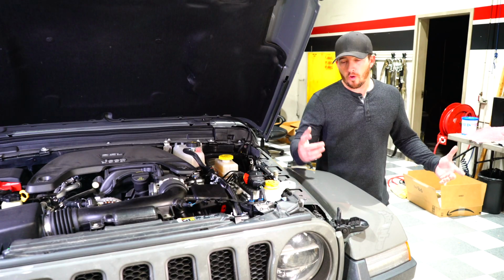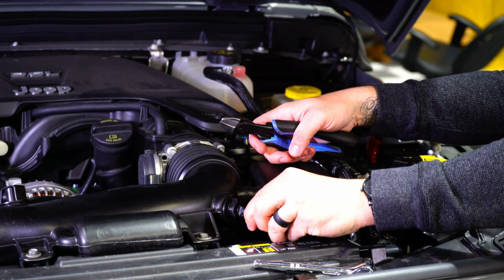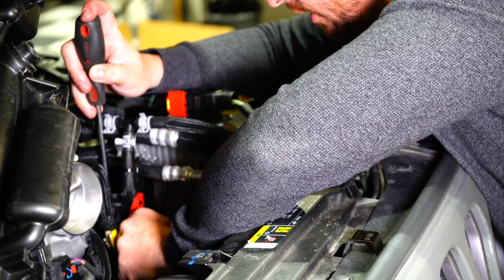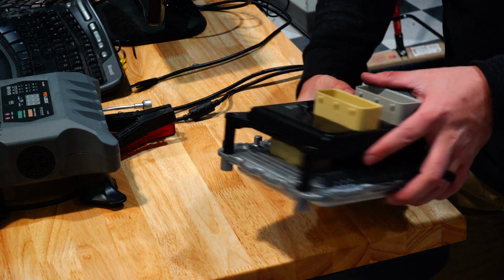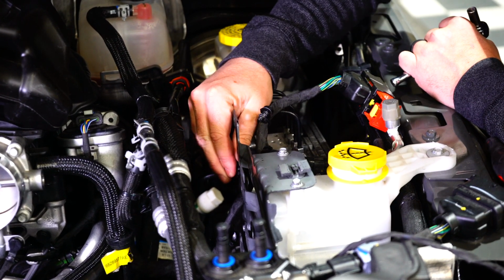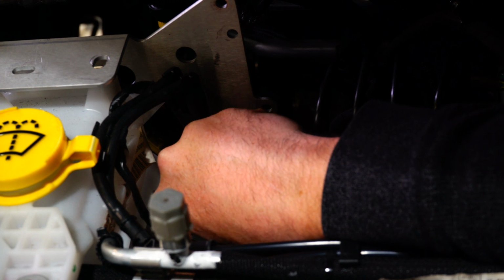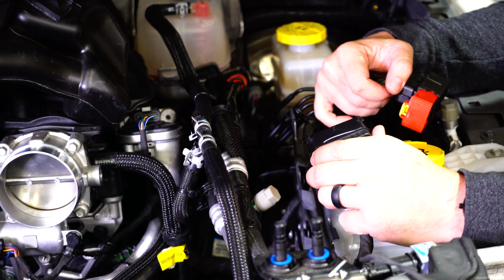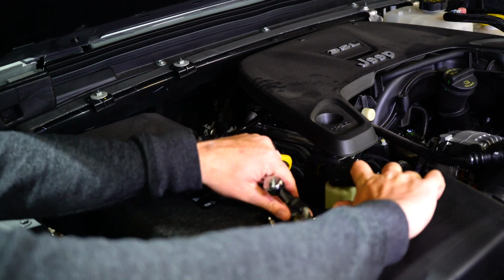How to Install the Pulsar from Superchips on a 3.6L JL Wrangler®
Learn how to install the all-new Pulsar on a 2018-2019 JL 3.6L Wrangler®.  This video will walk you through the install process from start to finish.  Pulsar is an inline module that extends exciting features and power for the 3.6L JL Wrangler.  Power levels can be engaged "on the fly" using your cruise control buttons on the steering wheel.   Interested in shopping for the Pulsar?